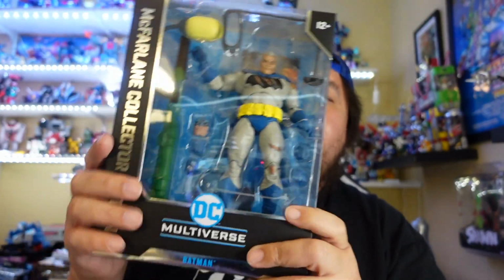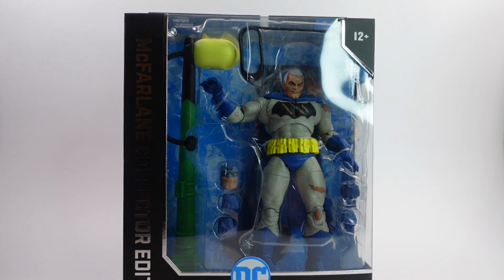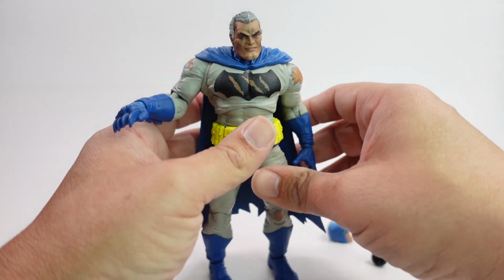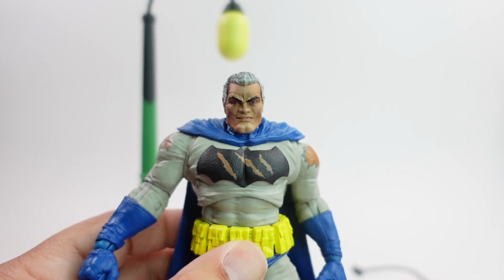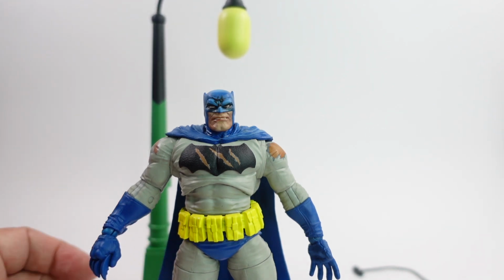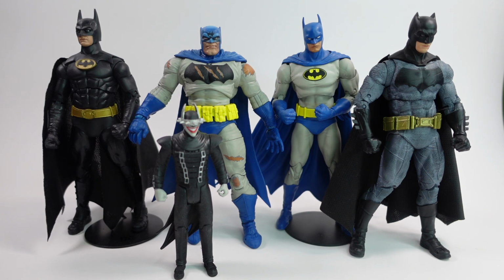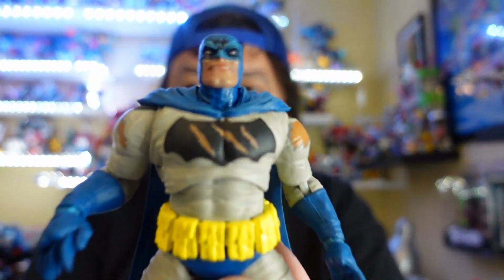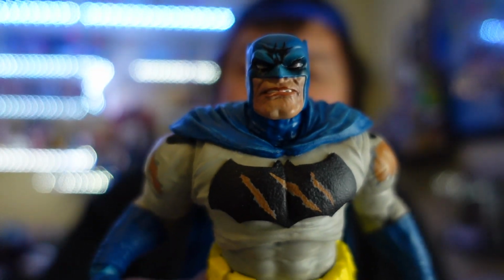McFarlane DC Multiverse Batman The Dark Knight Returns Review - The Batman is Awesome!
My Second Favorite Batman Figure is here and it is Awesome!  McFarlane Hit it out of the ballpark when they made this Batman from Frank Miller's The Dark Knight Returns.  Let's take a look and tell you why you should run to get this!  Here is my McFarlane DC Multiverse Batman The Dark Knight Returns Review.

Also I wanted to let you all know about a new Facebook Group where you can Buy and Preorder collectibles like Newage, Fanstoys, and many other brands.  It is TF Underground Shop.  Check them out and enter their giveaway for your chance to wing a Fanstoys Jester

Also I am in the middle of a campaign to get 3 youtube personalities to 1k by November 1.  They are so close and I believe if we can spread the word, they can be there in no time.  The channels that will be highlighted are:

Razyel Kayne Reviews: UPDATE!  HE MADE IT! Awesome guy from the North who does great toy reviews and interviews

Diecast Norbz Activate - I can't say anything more that his beautiful personality can say on its own.

Happi Axxident - A creative powerhouse that has been a good friend to me on my journey - He needs to be at a grand pretty quick

Sponsors of this video (aka places I like to shop and you should to):

Krypto Comics - Specializing in Comic Books, Pops, and Toys both Modern and Vintage:

Utopia Toys and Models - For all my SHFiguarts, Anime, and other toy needs:

Nirvana Comics - For my unique comics and graphic novels as well as modern and vintage books: